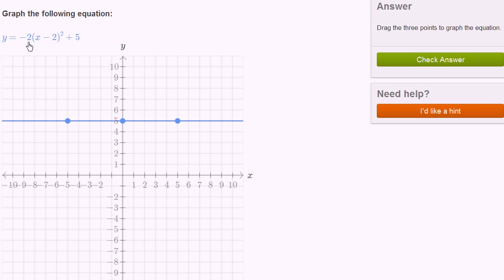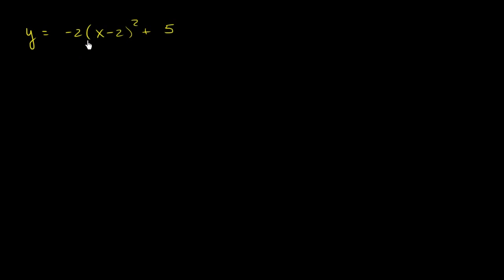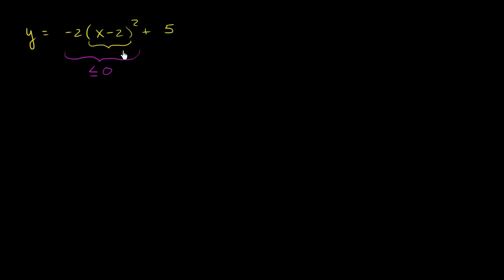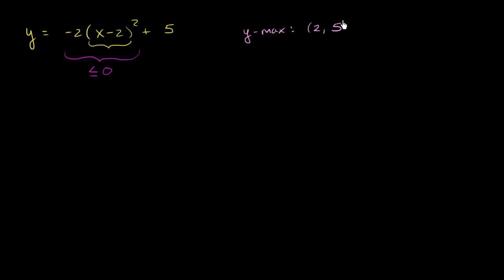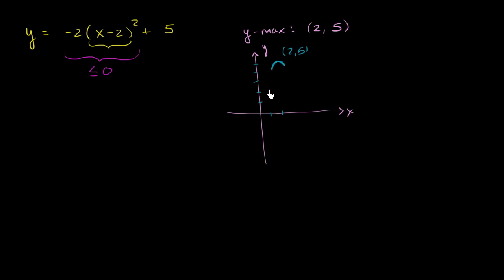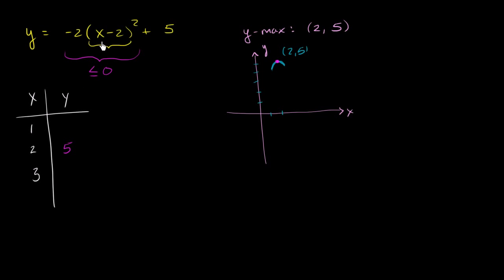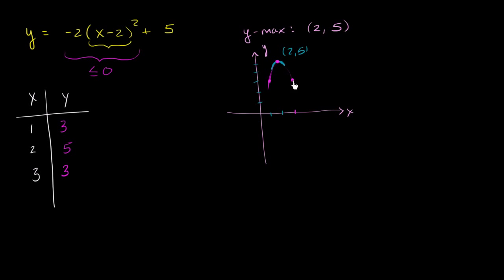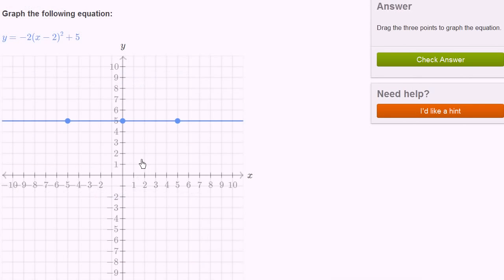Graphing a parabola in vertex form